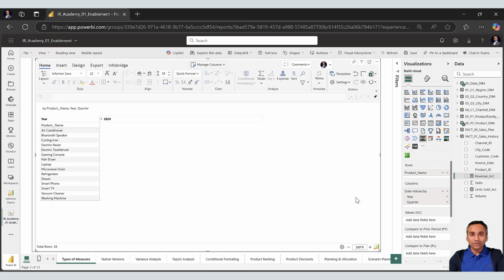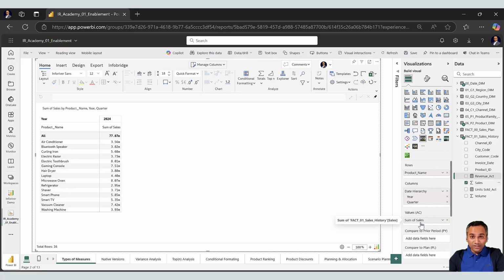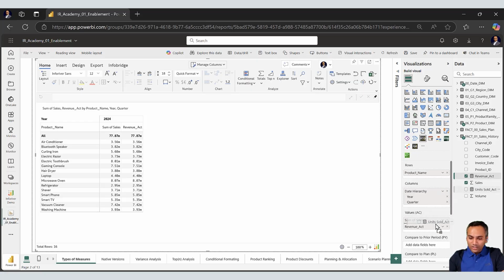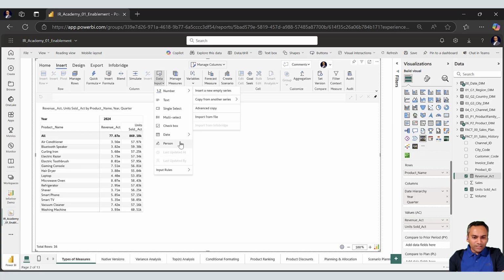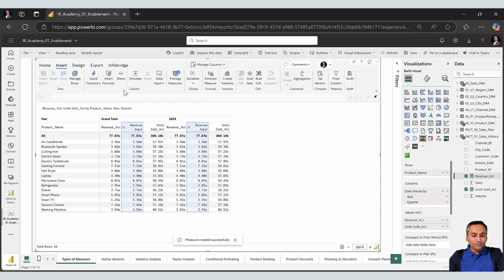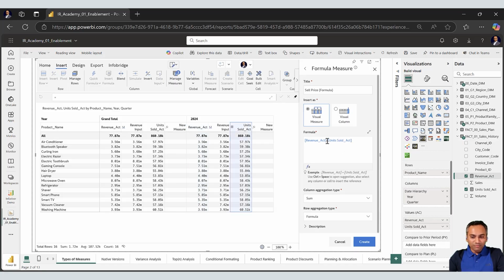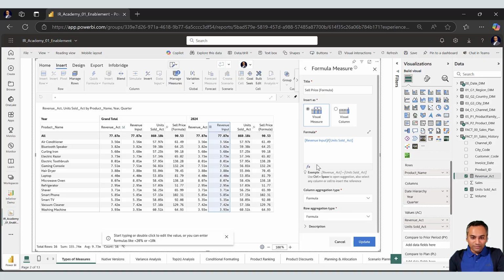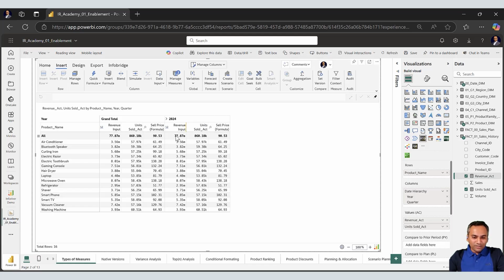Season 1 : Episode 2: Types of Measures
Did you know that you can create different types of measures in Inforiver on top of using Power BI implicit and explicit (DAX) measures? Find out more about the two most commonly used measures (Data Input Measure and Formula Measure) within Inforiver to make your planning and reporting journey smooth. And no, you don’t need coding or programming for creating measures in Inforriver.